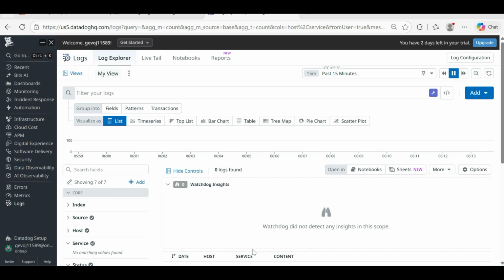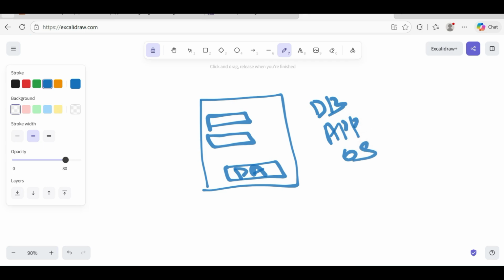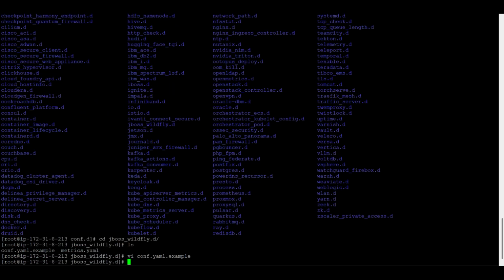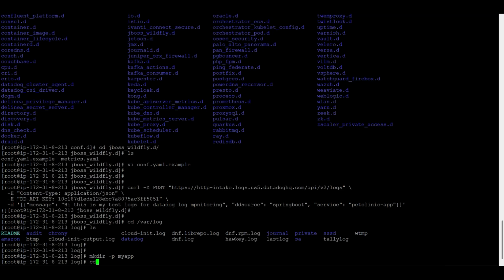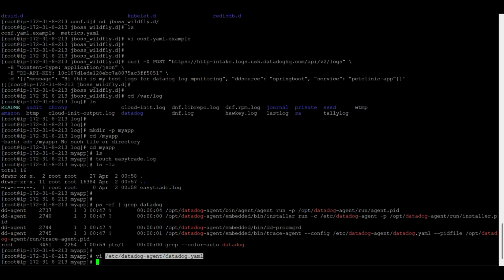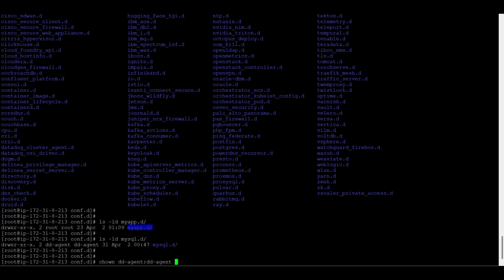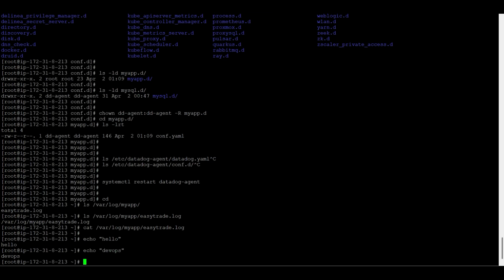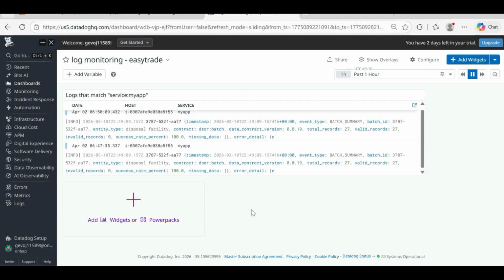[Datadog Tutorial] Custom Log Monitoring | Observability | Bits AI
Welcome to this Datadog tutorial!
In this video, we’ll dive into **Custom Log Monitoring** and provide a **full guide to log monitoring tracing and sampling** in Datadog.

🔑 What you’ll learn:
- Enable log monitoring
- Set up custom log monitoring
- View logs on datadog portal
- Create Dashboard
- Best practices for application observability

📚 This video is part of the **Datadog Beginner to Advanced Tutorials** playlist, where we explore:
- Datadog Agent setup (Windows, Linux, Kubernetes)
- Metrics, logs, traces and dashboards
- Infrastructure monitoring
- APM (Application Performance Monitoring)
- Kubernetes & cloud observability
- RUM (Real User Monitoring), Synthetic Monitoring, SLO
- Dashboards creation
 - Network Device Monitoring using Datadog
- Could and DB integrations
- Open Telemetry integration
- Bits AI